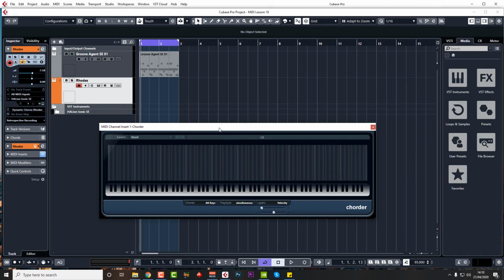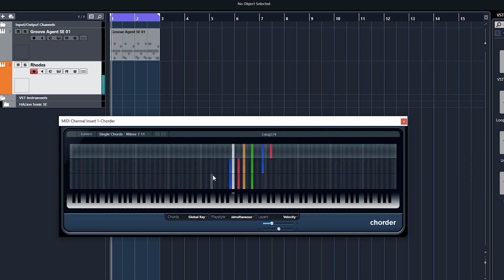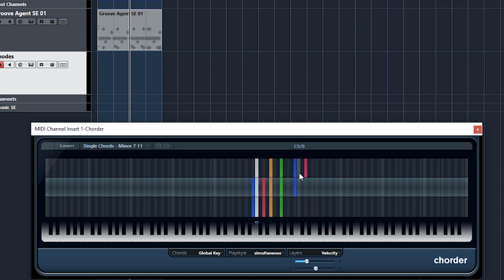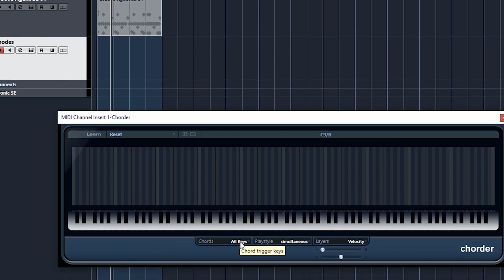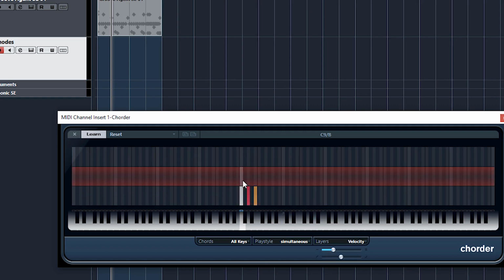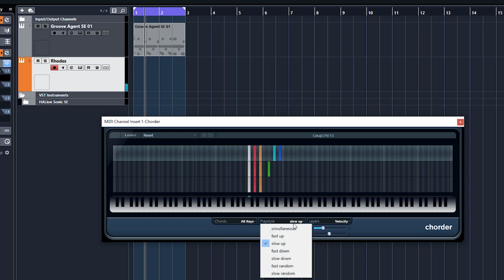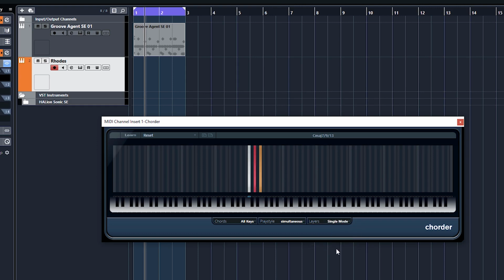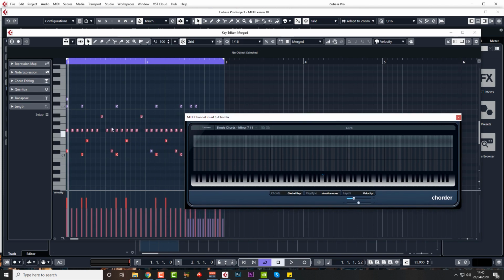How To Use CHORDER (MIDI Insert) in Cubase - Tutorial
This is 1 of 5 EXTRA lessons that have been added to the MIDI course free.

Are you new to Cubase, MIDI or music production? This is the perfect course to teach you the basics of MIDI and it's capabilities, to help improve your projects within Cubase.

As usual, this course is taught in the typical Born To Produce style. Fun, easy to follow and no fluff or waffle! Just straight to the important information with examples. This is a great tutorial for Cubase beginners.

Learn how to record and edit MIDI and be creative with it too in this brand new 13 lesson course (plus lots of bonus lessons).

Cubase tutorial
Cubase MIDI insert
Chorder